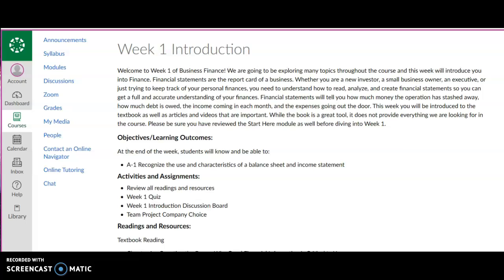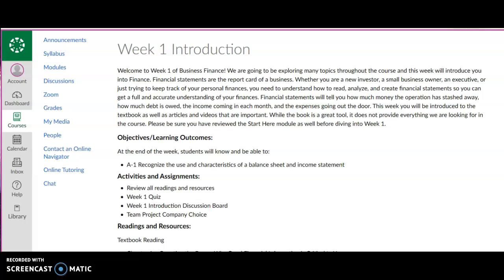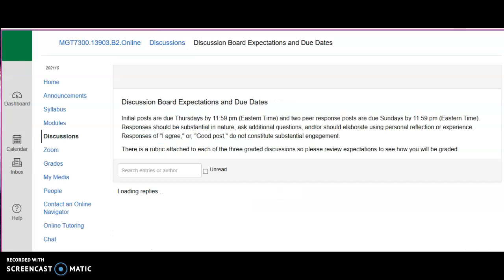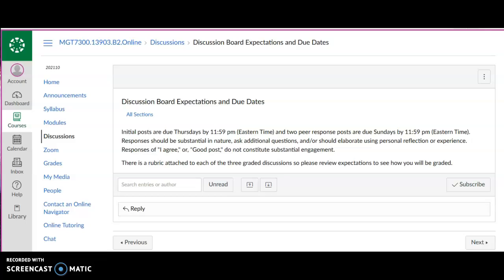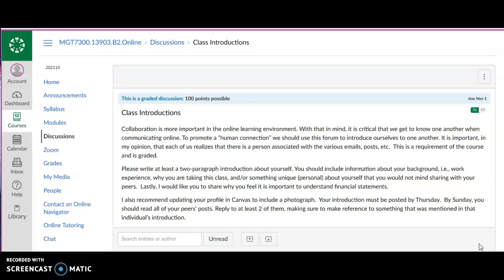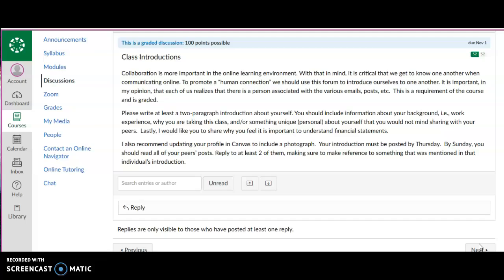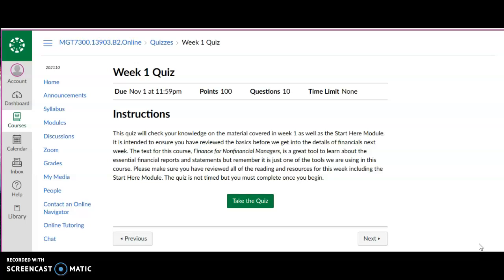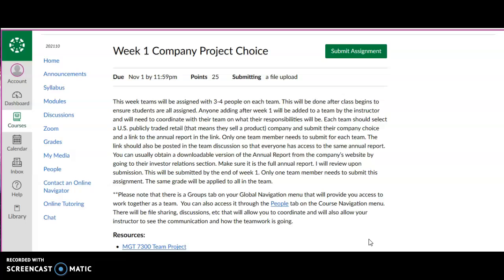7300 Wk 1 Overview